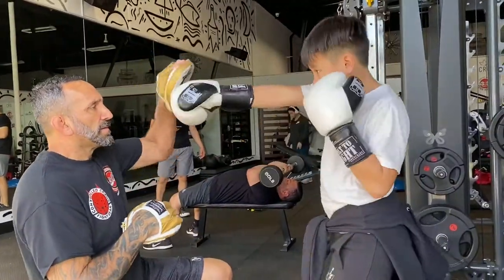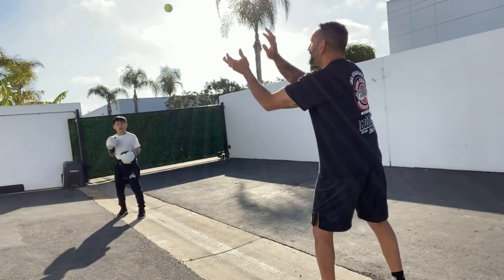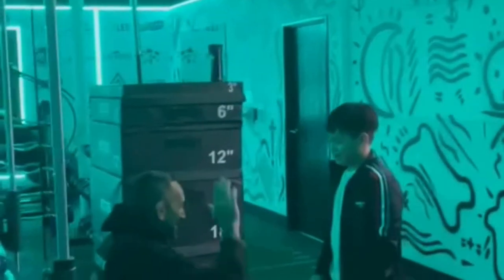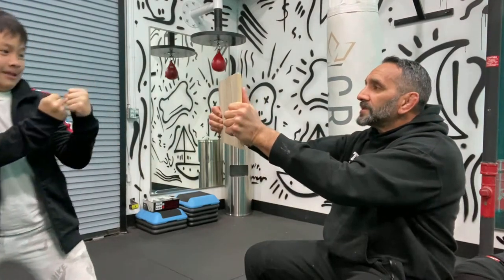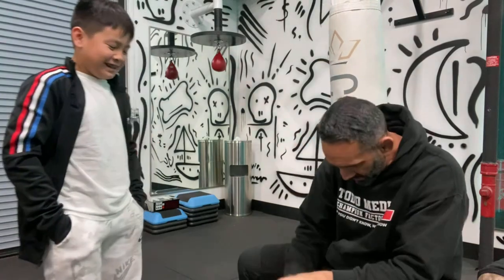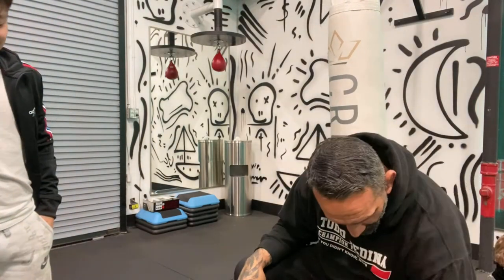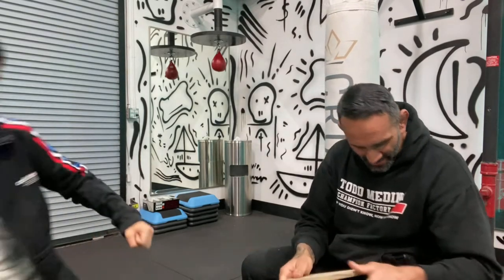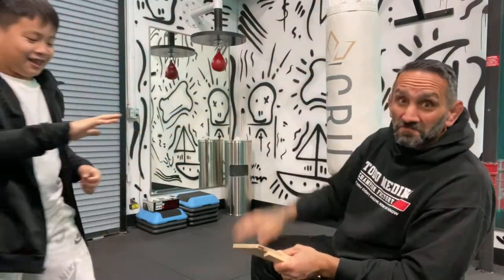HOW TO KIDS MARTIAL ARTS. BREAKING BOARDS -TODD MEDINA (KIDS MMA, BOXING, MARTIAL ARTS)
To understand and become the best in Martial Arts, Boxing or MMA it's best that you can start your kids learning at an early age. Here are a few different eye opening techniques to get you going in the right direction.

This channel is dedicated to teaching everyone how to fight and defend themselves in any situation.
 ▬★ Social Media ★▬
▬MY CHANNEL INFO▬
 Here you find the best how to's for fighting on YouTube.
Genres: mma / fight tips/ how to fight / self defense / fighting techniques / how to win a fight / how to punch harder / ufc veterain / mma coach / self defense coach / todd medina mma / todd medina / todd medina fight school

 If you enjoyed this video be sure to THUMBS UP & FAVOURITE! I also LOVE your COMMENTS! You keep watching my videos and I will keep making them :) ▬▬▬▬▬▬▬▬▬▬▬▬▬▬▬▬▬▬▬▬▬▬